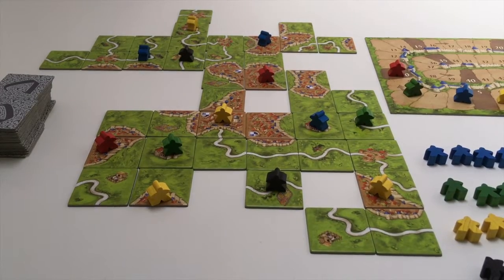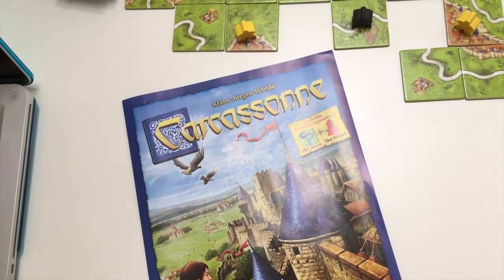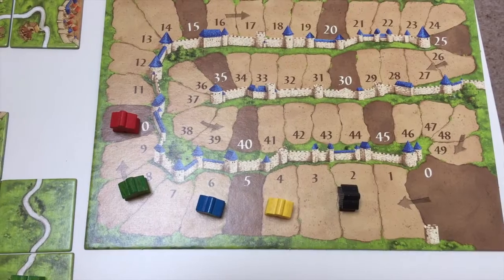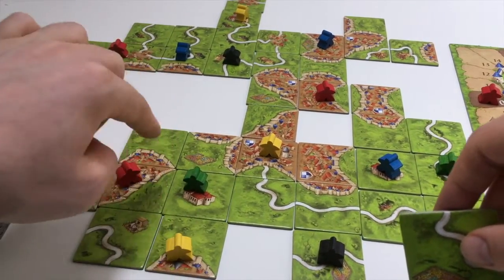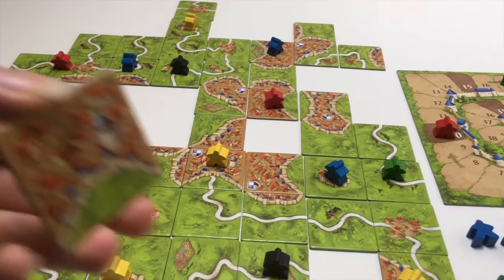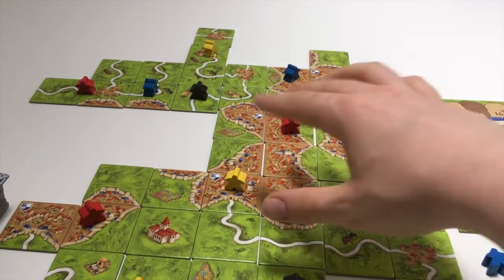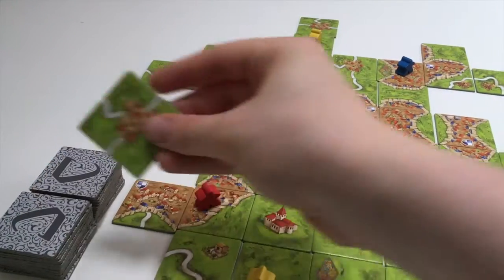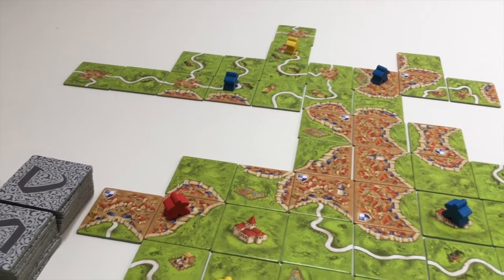Game Reviews for Twos - Carcassonne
The game board is a medieval landscape built by the players as the game progresses. The game starts with a single terrain tile face up and 71 others shuffled face down for the players to draw from. On each turn a player draws a new terrain tile and places it adjacent to tiles that are already face up. The new tile must be placed in a way that extends features on the tiles it touches: roads must connect to roads, fields to fields, and cities to cities.

The game is also available on mobile and console.

Another great game I'd 100% recommend if you're looking to increase your games library and do not yet own this.

- Minor correction: cities score 2 per tile and 2 per shield during game and then 1 per tile and shield at the end of the game if incomplete.